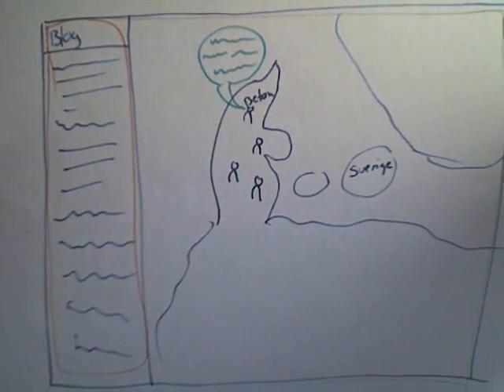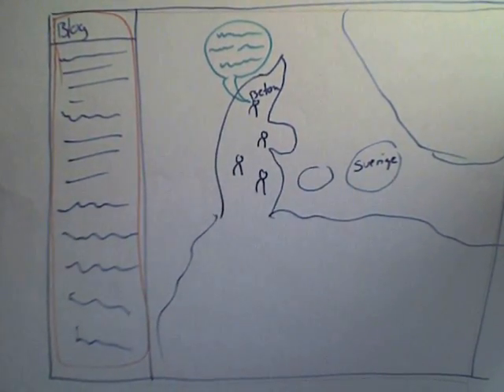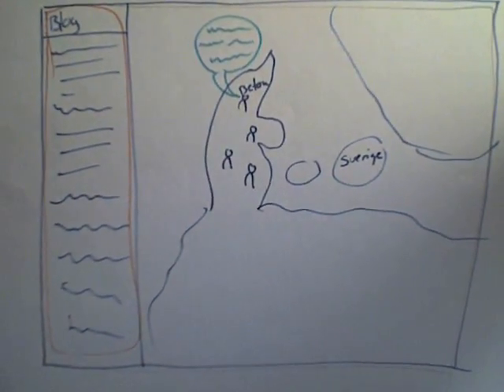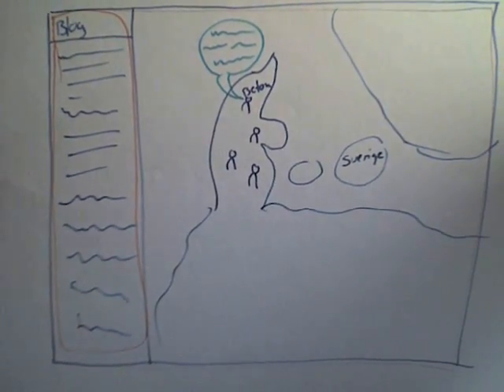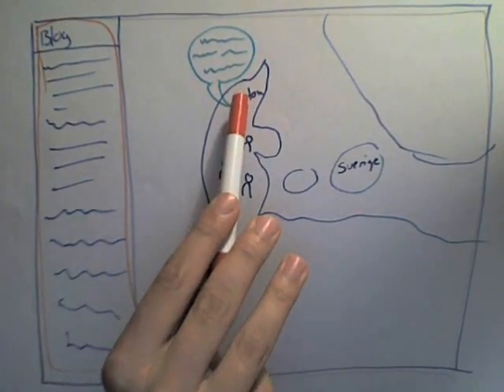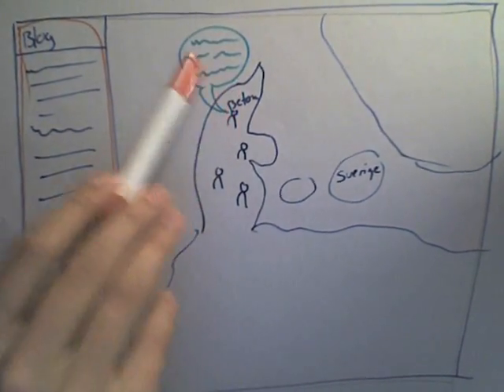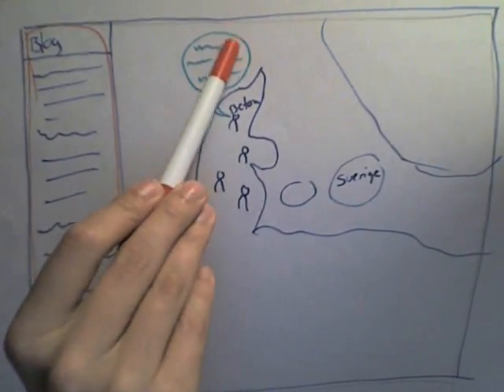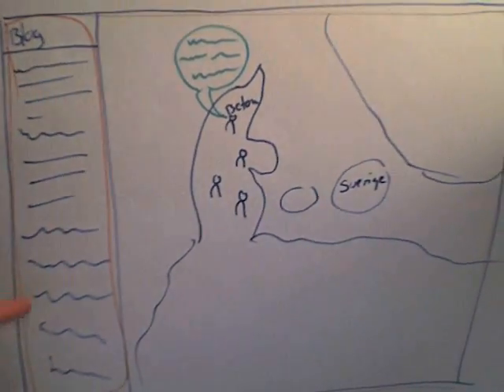Umbraco 24 Hour Web Application - video 5